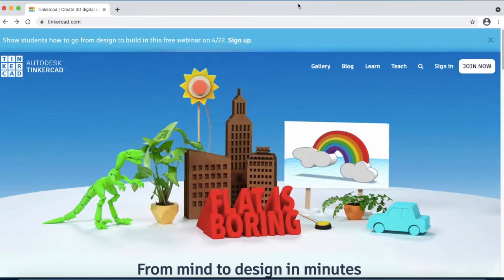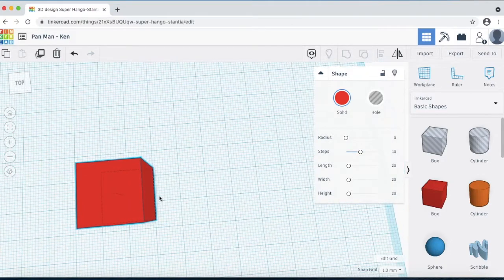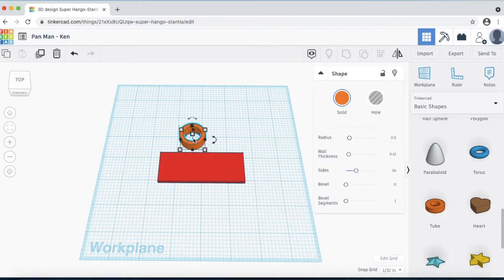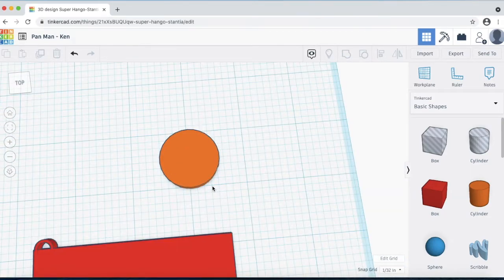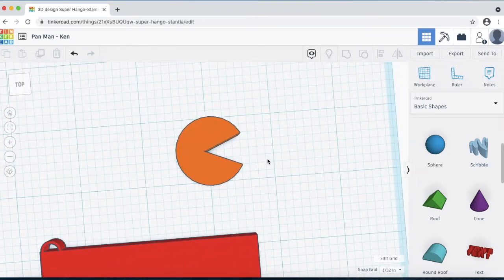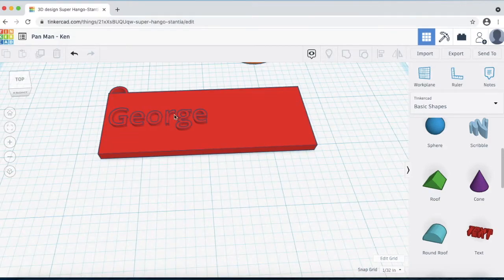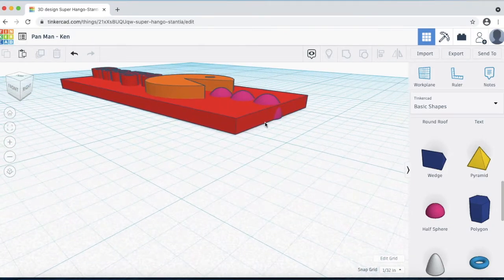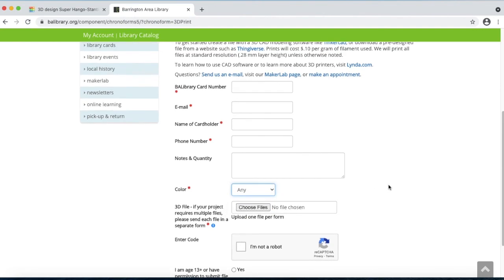Pac-Man 3D Printed Keychains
Part of this year's virtual BALibrary Fandom Fest! Follow along as Digital Services Specialist Ken provides a video with step-by-step instructions on how to use Tinkercad to create a personalized 3D printed Pac-Man keychain.